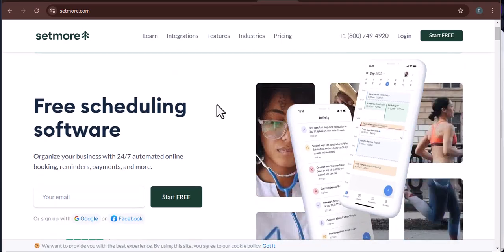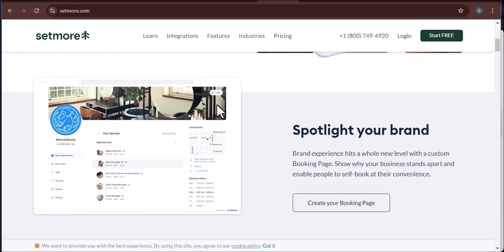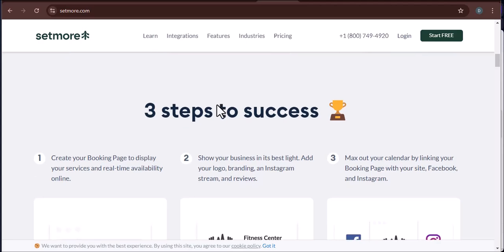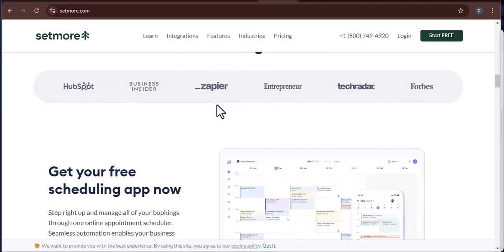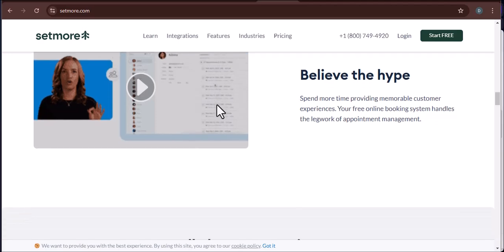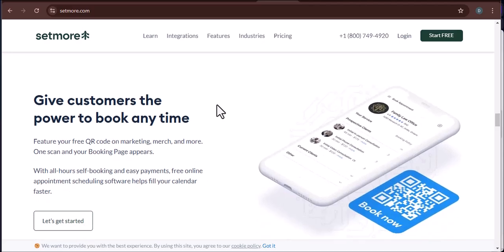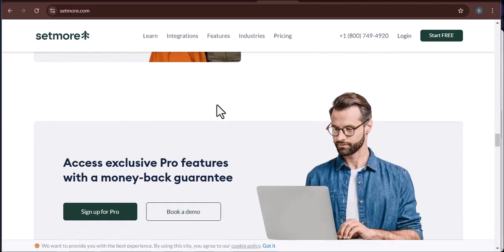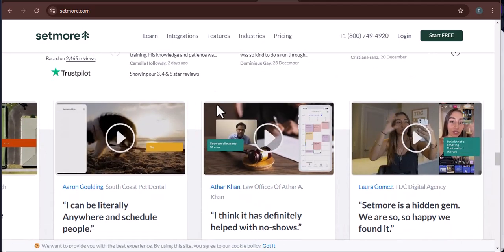How do I add Setmore to my website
9 YouTube Channel Ideas to Help You Choose Your Own

✅IGNORE THIS
Related Search: